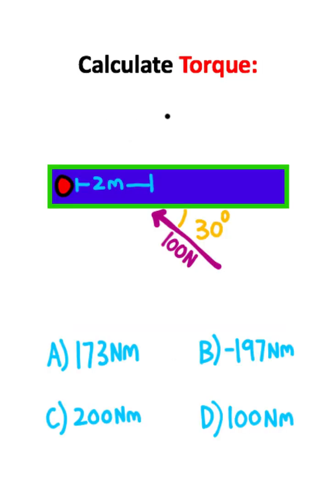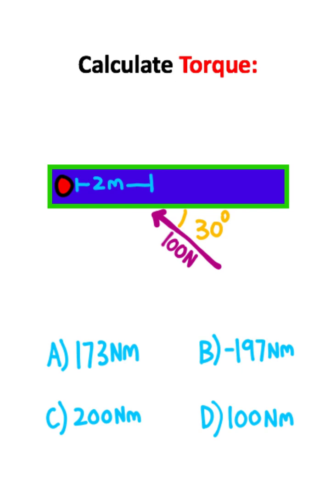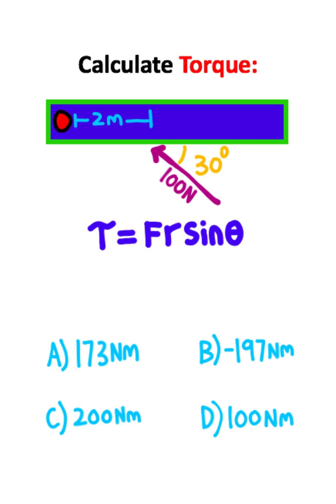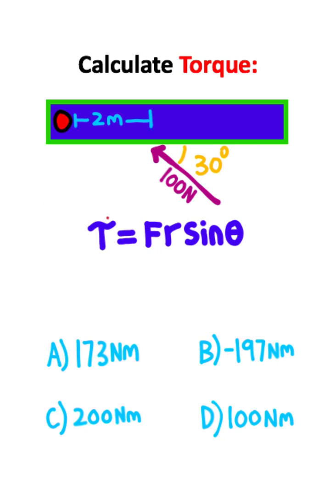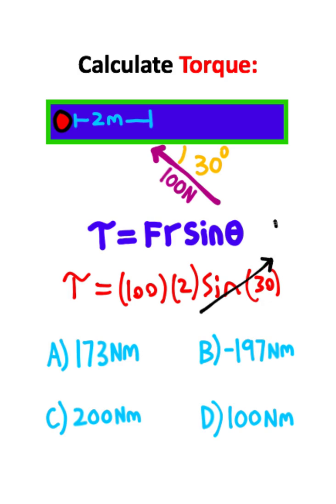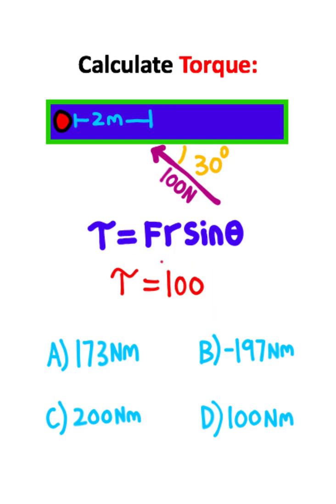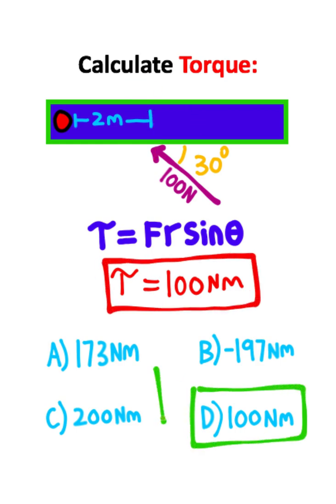Solve ANY Torque Problem!! (Physics)